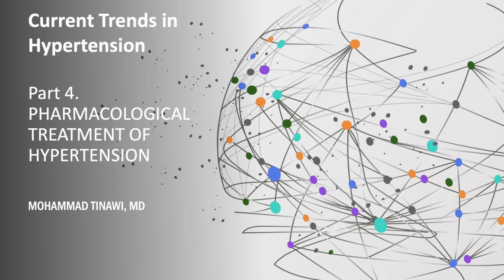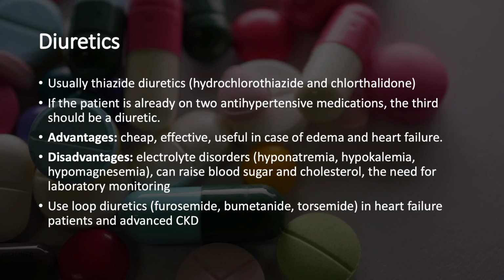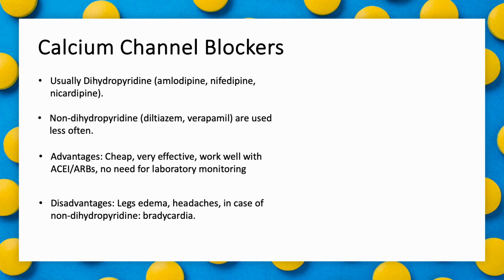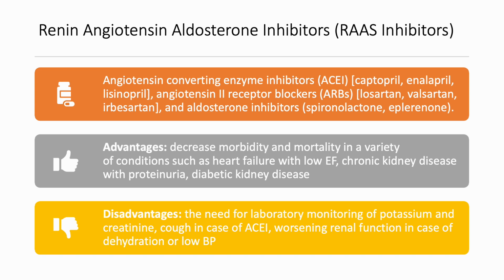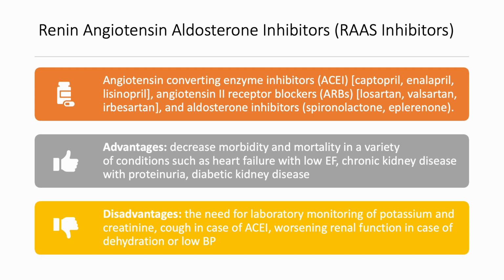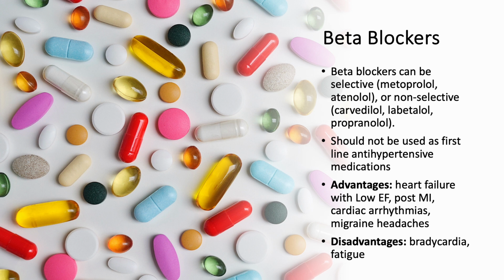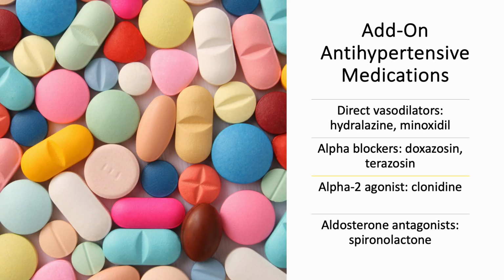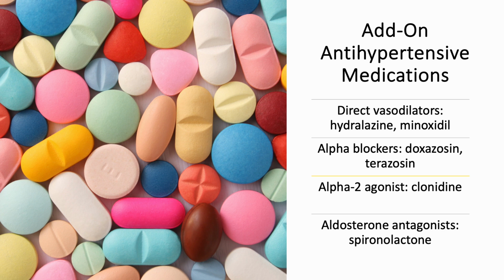Hypertension. Part 4. Pharmacological Treatment in 5 minutes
This series is for anyone who is interested in high blood pressure.